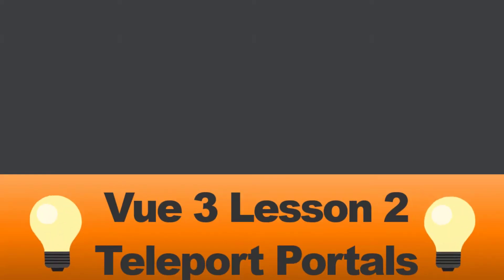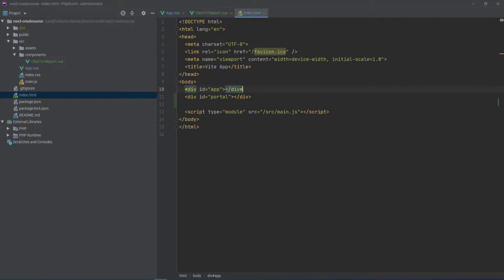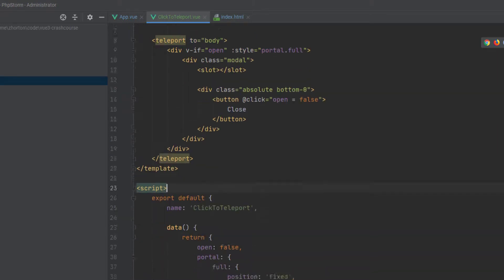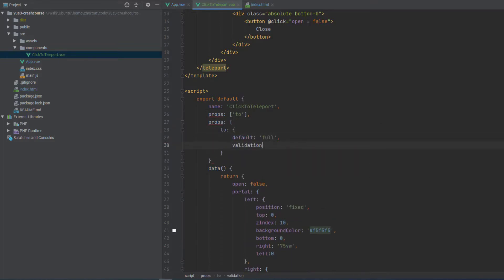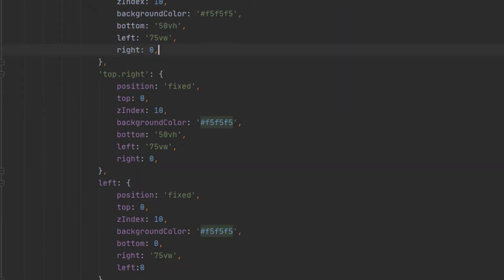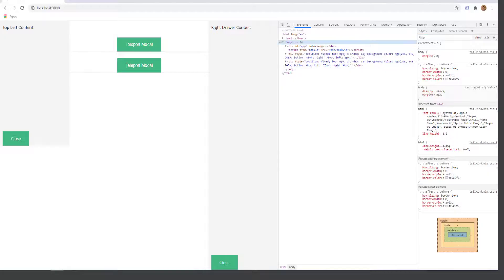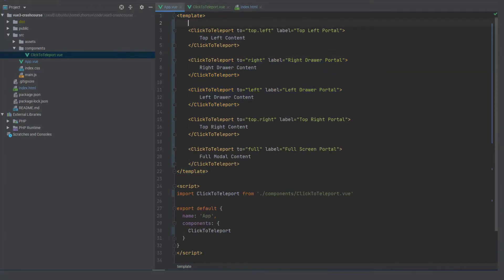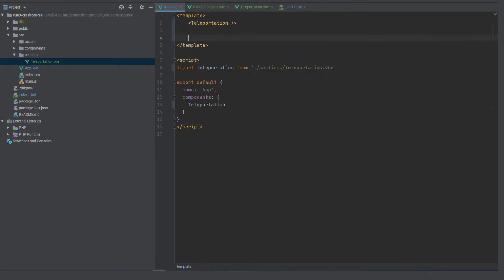Vue 3 Crash Course: Lesson 2 ~ Teleportation Portals (Vue 3 Teleport Component)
Vue Crash Course Lesson 2 ~ Vue 3 Teleport (Aka Portals)

"Vue encourages us to build our UIs by encapsulating UI and related behavior into components. We can nest them inside one another to build a tree that makes up an application UI.

However, sometimes a part of a component's template belongs to this component logically, while from a technical point of view, it would be preferable to move this part of the template somewhere else in the DOM, outside of the Vue app.

A common scenario for this is creating a component that includes a full-screen modal. In most cases, you'd want the modal's logic to live within the component, but the positioning of the modal quickly becomes difficult to solve through CSS, or requires a change in component composition.

Consider the following HTML structure."

That's straight from the docs, we're about to implement the real world example. Let's blow minds with Vue Teleportation Portals.

Official Vue 3 Teleport Docs

Vue 3 Crash Course Github Repository